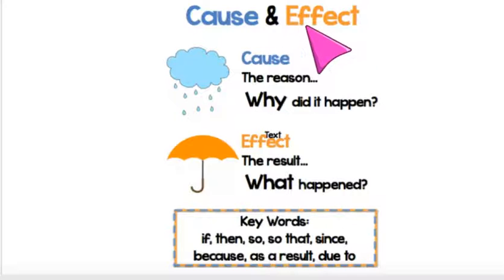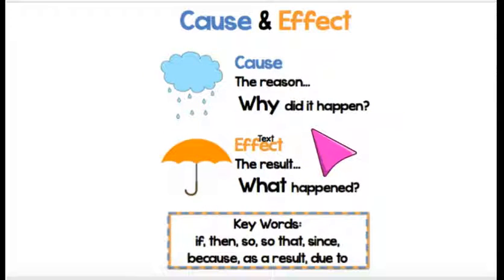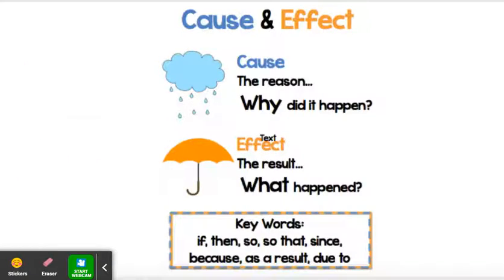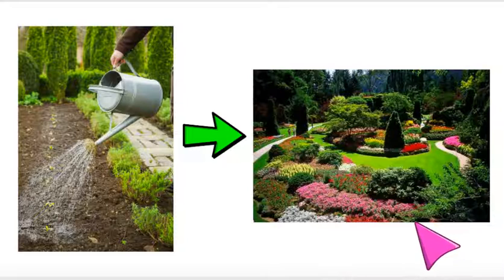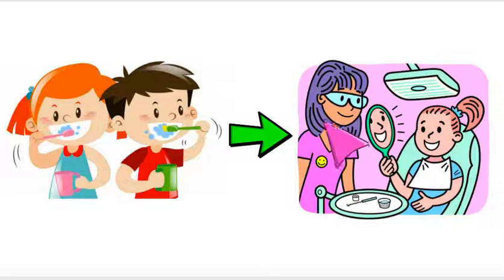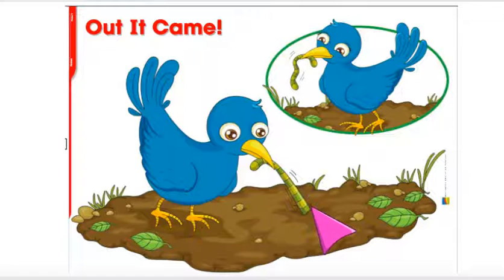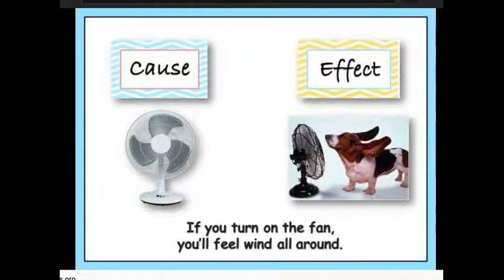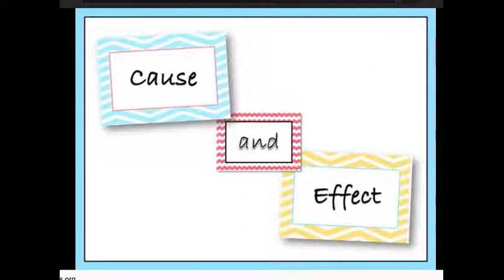Comprehension 9.1 (Week 1, Day 1) with Ms. Allen!